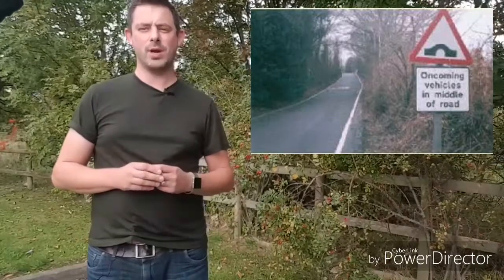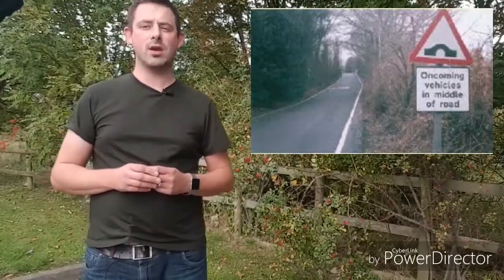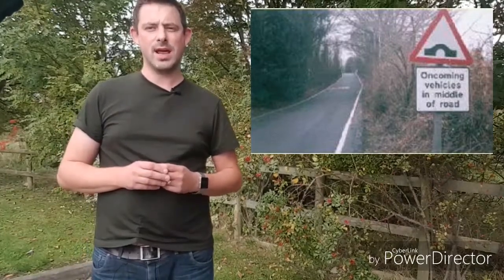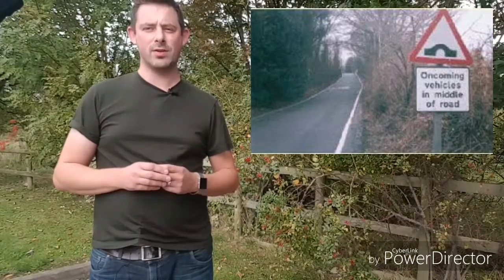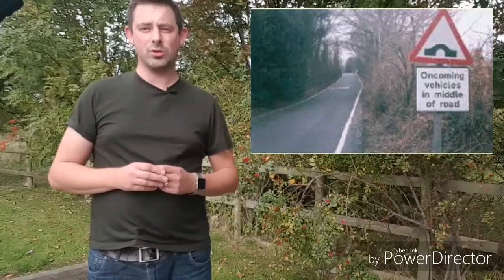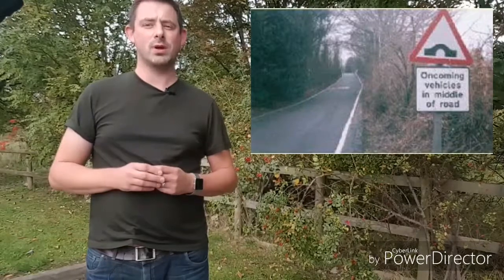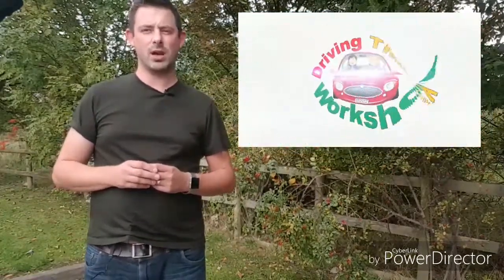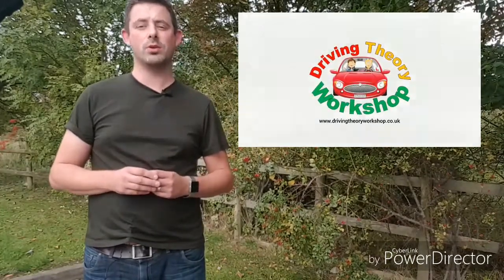Driving Theory Test Tips - How do you deal with hump back bridges?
How would you deal with a hump back bridge? In this short video Chris from the Driving Theory Workshop explains how to deal with this situation especially if the road is narrow and visibility is poor

For more help passing your theory test then join our online theory course today by visiting our website at